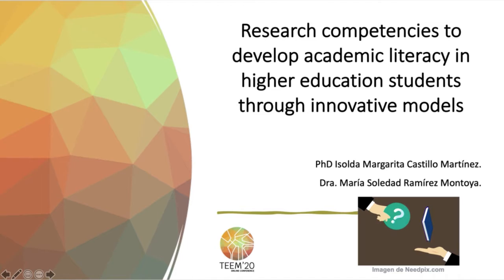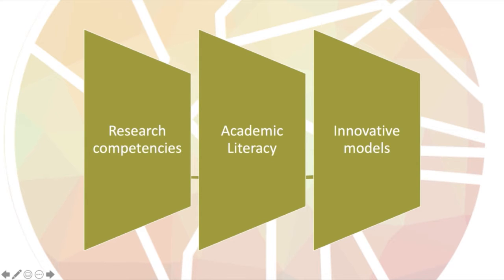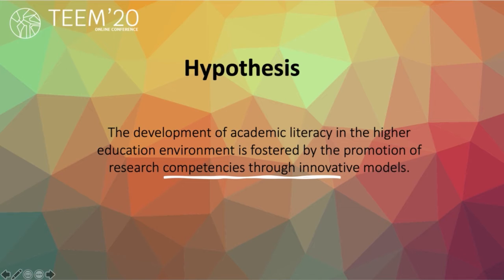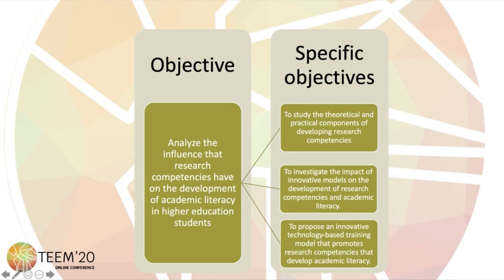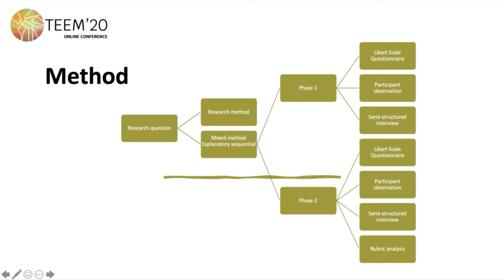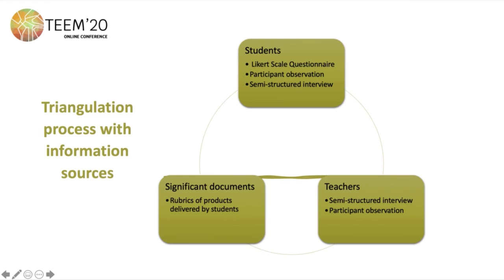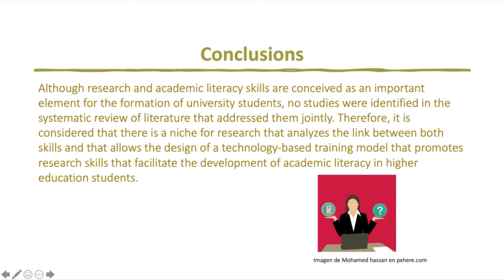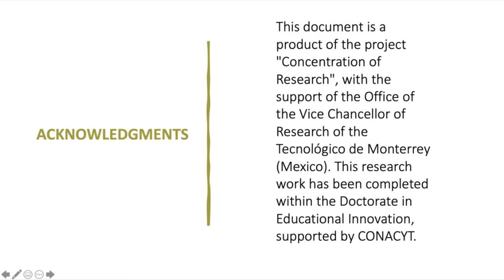Research competencies to develop academic literacy in HE students through innovative models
Full title: Research competencies to develop academic literacy in higher education students through innovative models

Authors: Isolda Castillo Martínez and María Soledad Ramírez-Montoya

How to cite this work:
Castillo Martínez, I. and Ramírez-Montoya, M. S. (2020). Research competencies to develop academic literacy in higher education students through innovative models. In F. J. García-Peñalvo (Eds.), Proceedings of the 8th International Conference on Technological Ecosystems for Enhancing Multiculturality (TEEM 2020) (Salamanca, Spain, October 21-23, 2020)